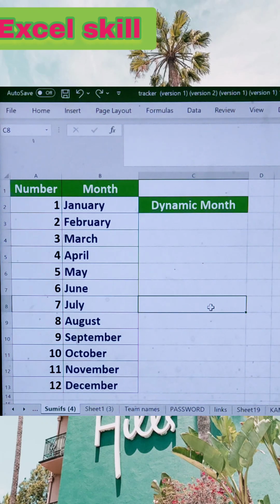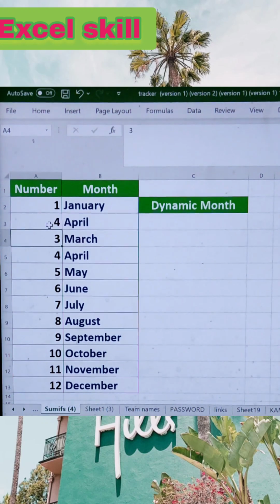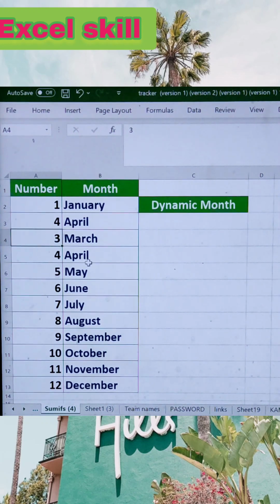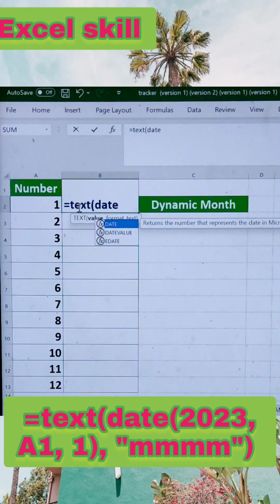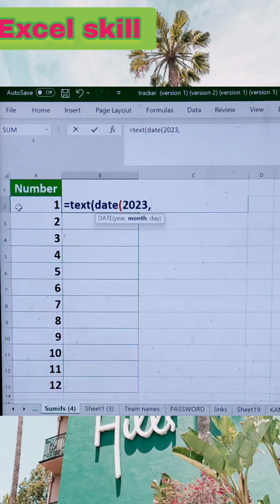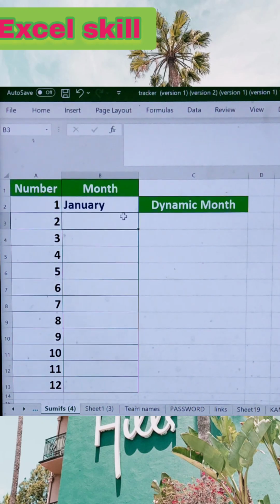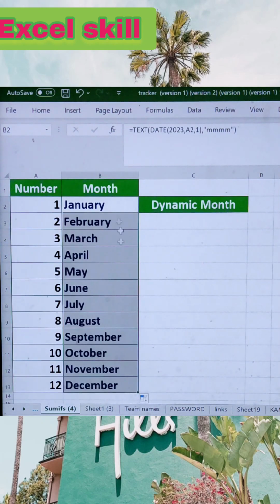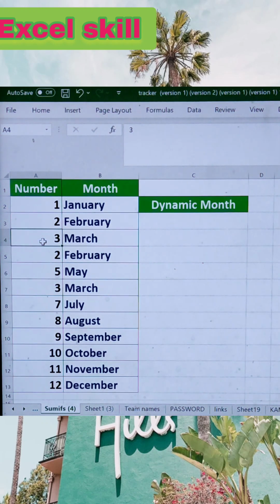youtubeshorts ytshort data job excel excelskills tt msexcel #